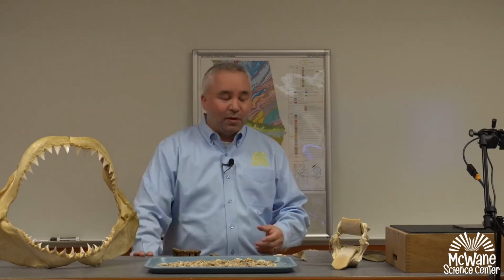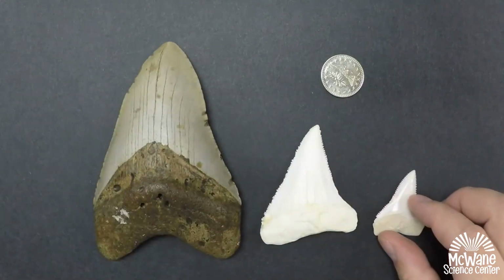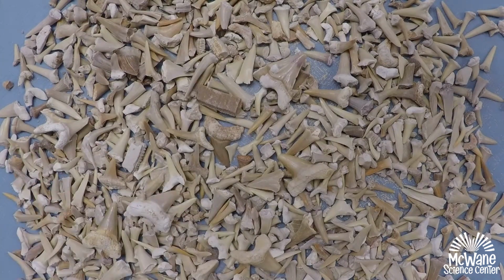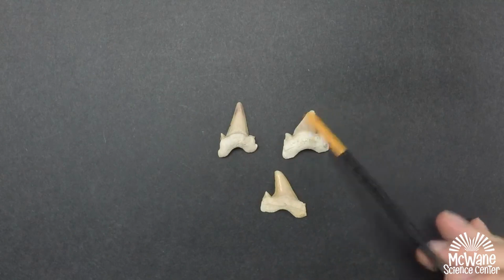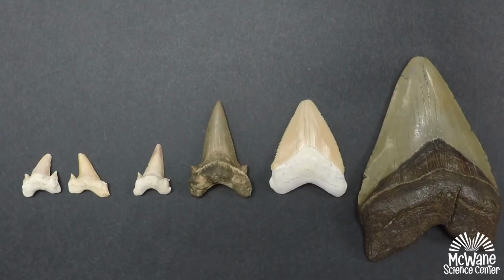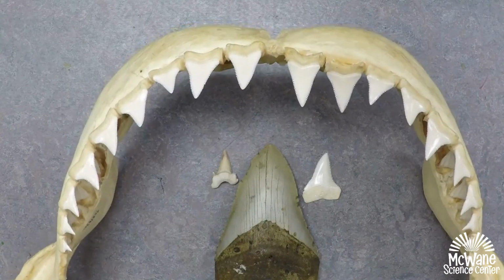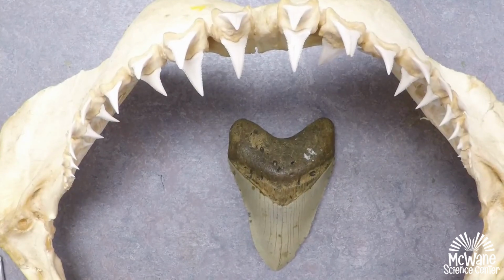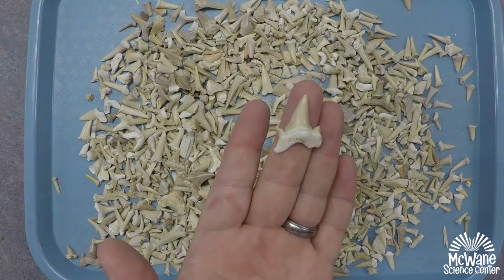McWane Science Center - Megalodon Monday August 10th 2020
On August 10th 2020, McWane Science Center's Jun Ebersole discussed Megalodon and how to find your own prehistoric shark teeth on Facebook Live with Mississippi State University.